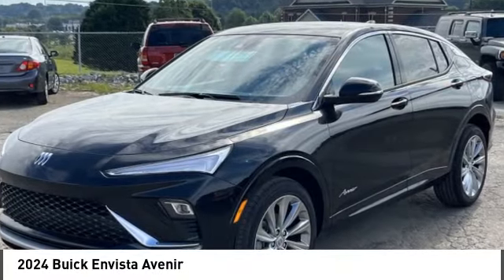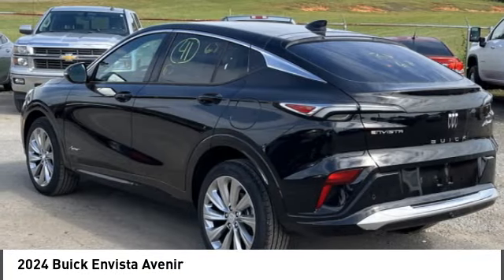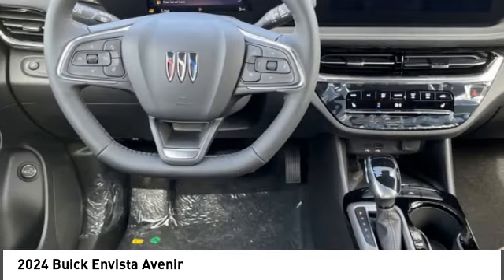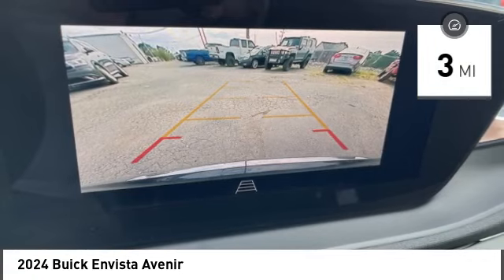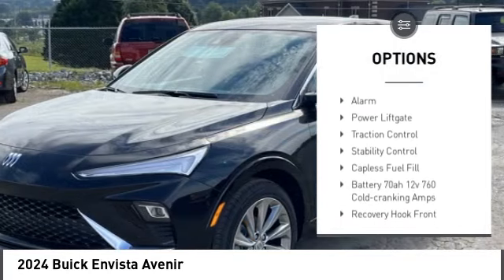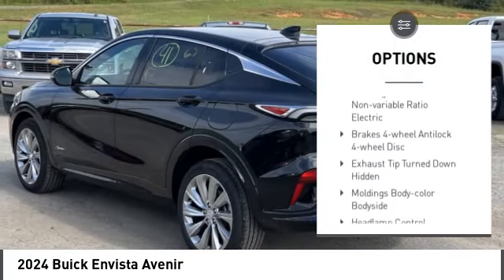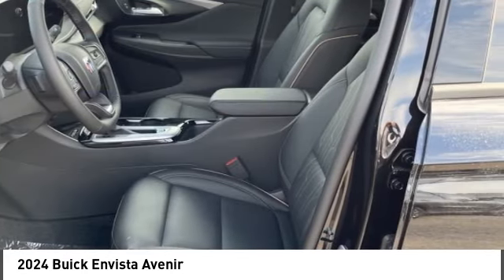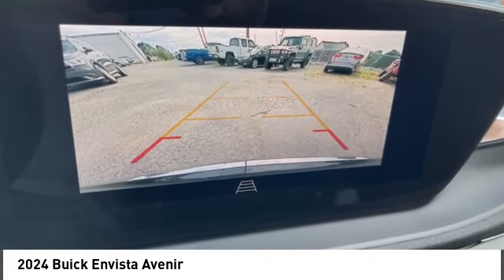2024 Buick Envista 026440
2024 Buick Envista Avenir